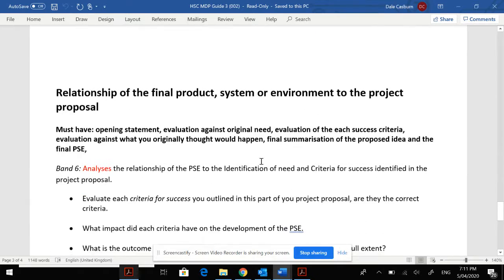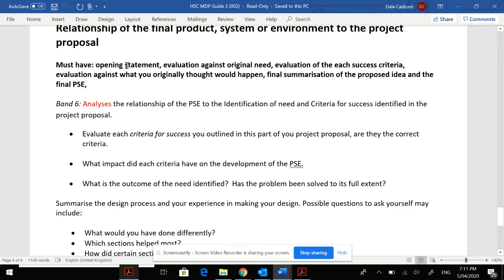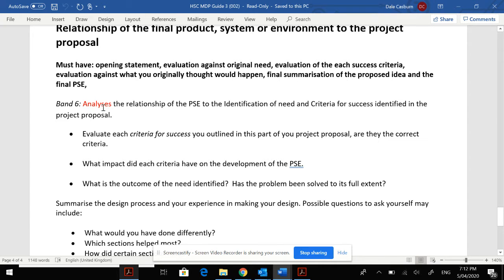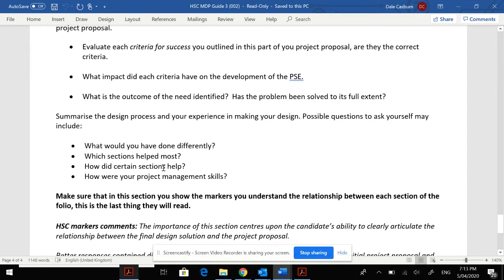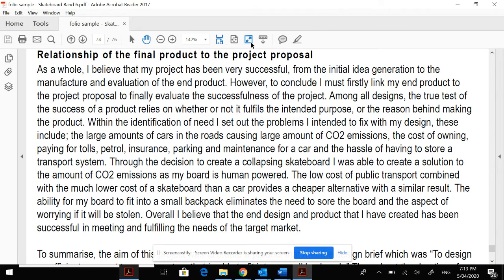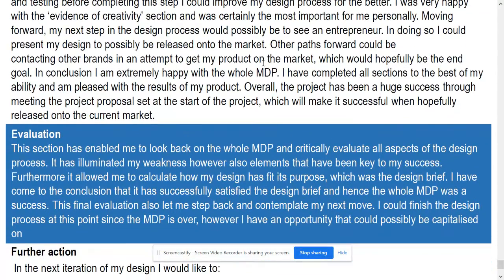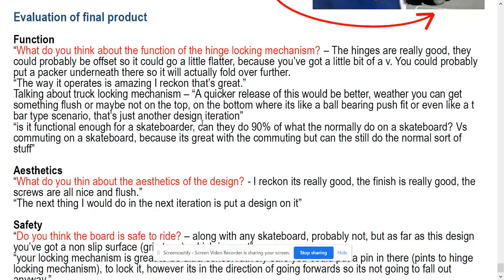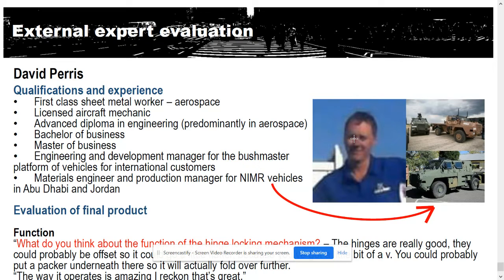15) Relationship to Project Proposal